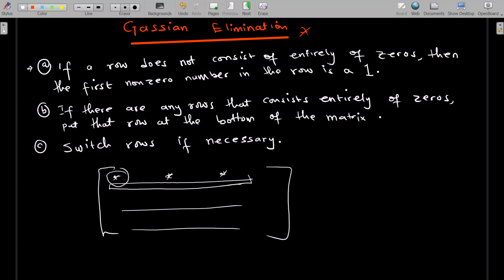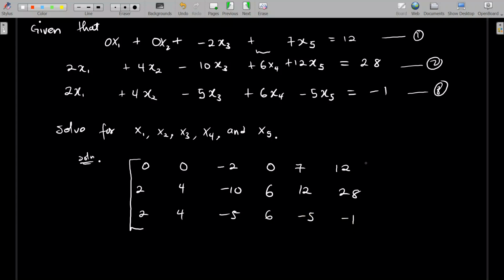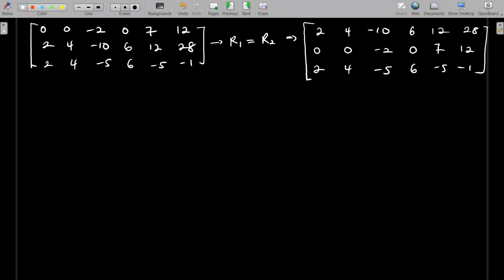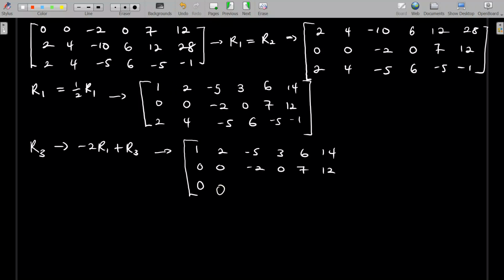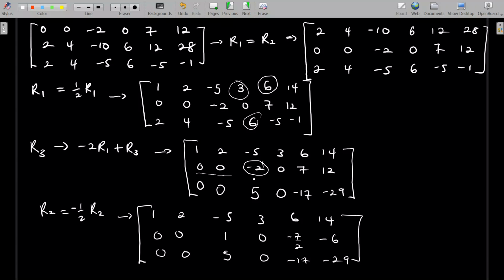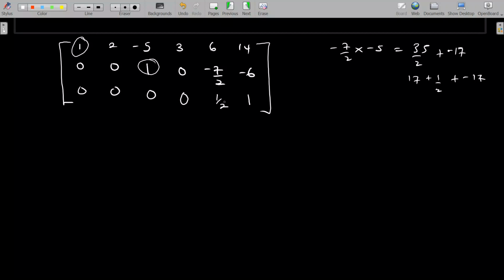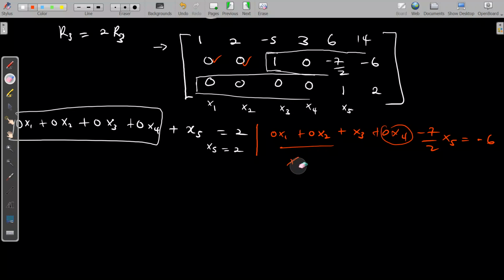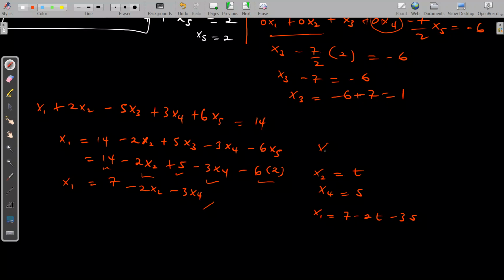Solving Systems of Equations using Gaussian Elimination Method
In this tutorial, we delve into the powerful Gaussian Elimination Method for solving systems of linear equations. Whether you're a student brushing up on your algebra skills or someone eager to understand fundamental concepts of linear algebra, this video is for you. We walk through the step-by-step process of transforming equations into row-echelon form and then solving for variables. With clear explanations and illustrative examples, you'll gain a solid understanding of Gaussian Elimination and its applications. Watch now and boost your confidence in tackling linear algebra problems! By Mexams